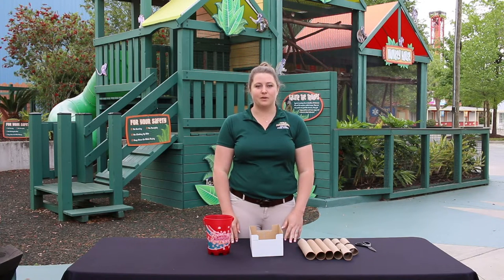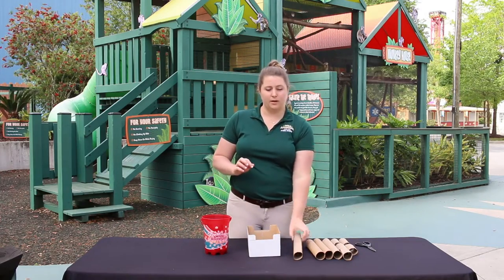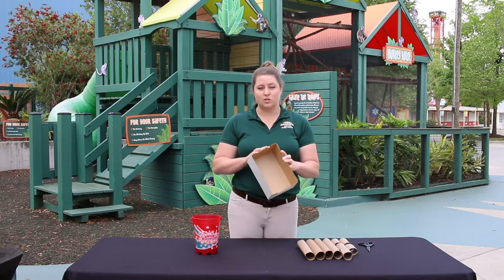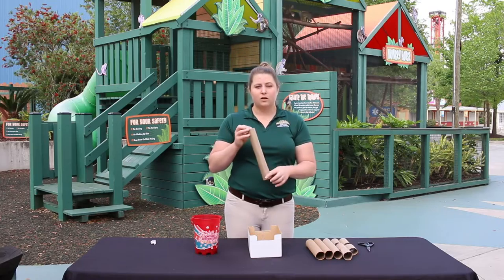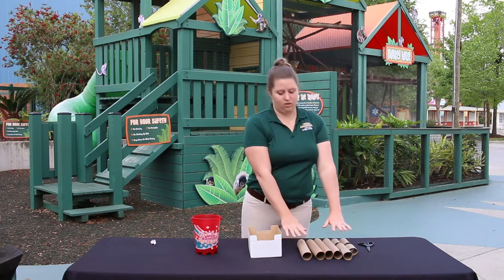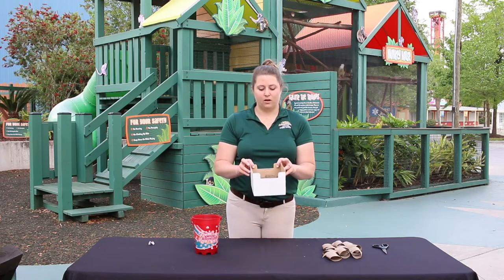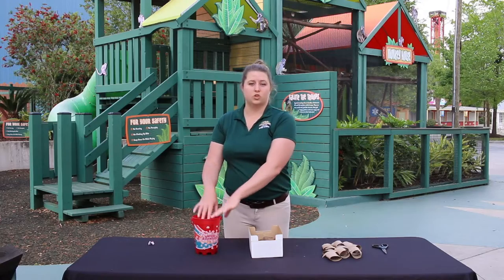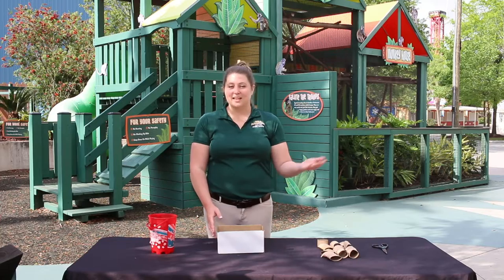DIY Enrichment Toy | Wild Adventures Theme Park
Need a little enrichment? Follow along with the video for a DIY enrichment activity for your pet at home. Our squirrel monkeys loved it, and your pet will too!